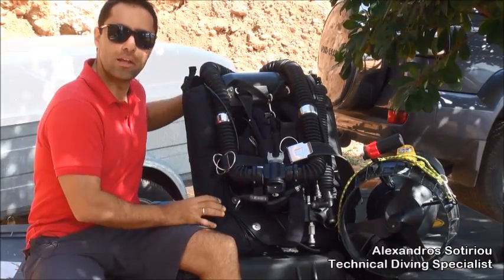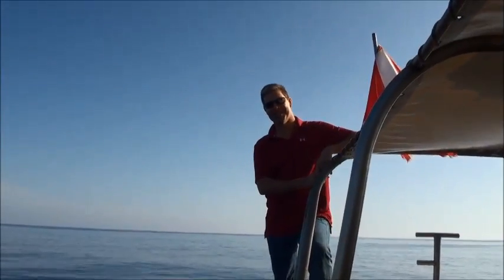Project Contour 2013 - Results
State of the art diving techniques in underwater archaeology. Surveying Antikythera and Western Crete - Greece.